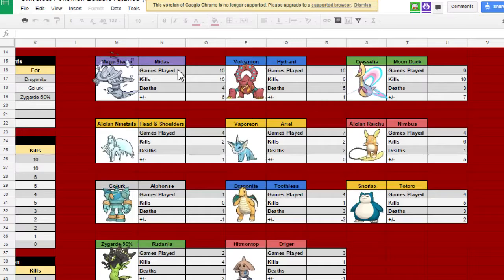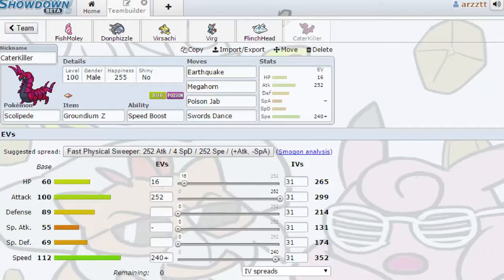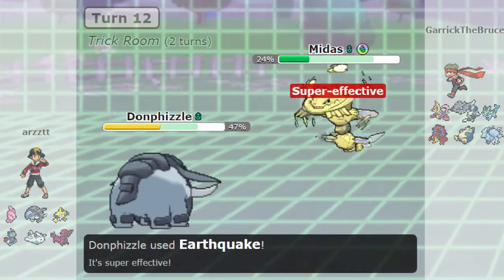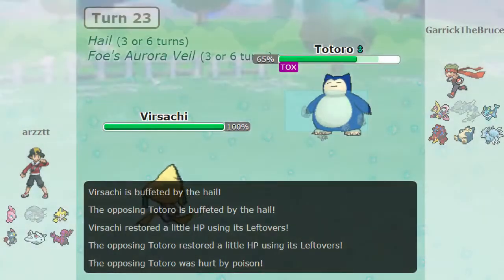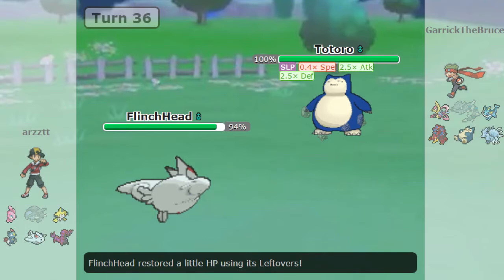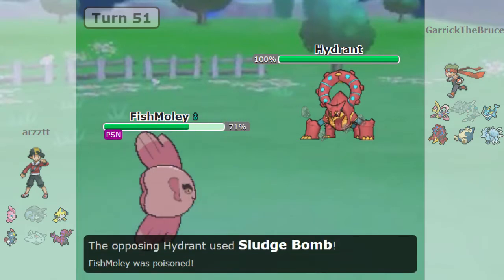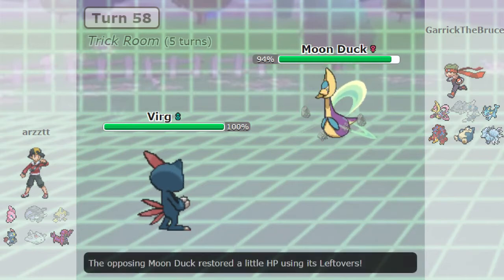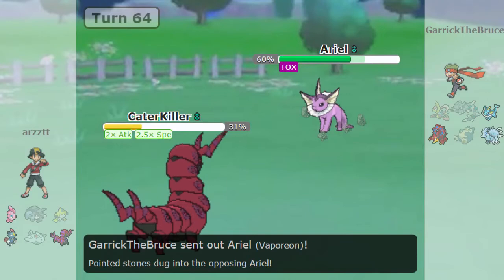UPBA Week 10 vs Garrick "Finessed"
by far one of the best matches i have ever had